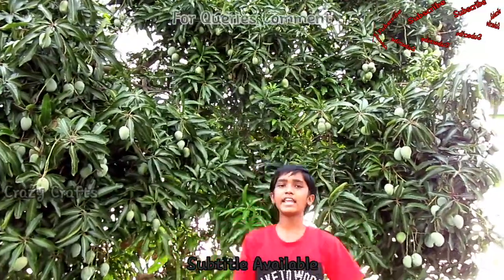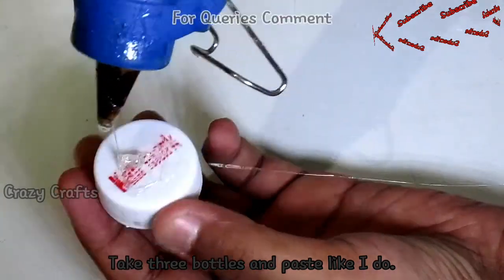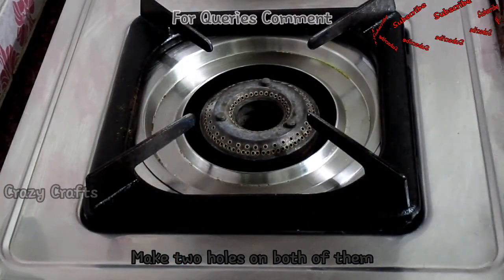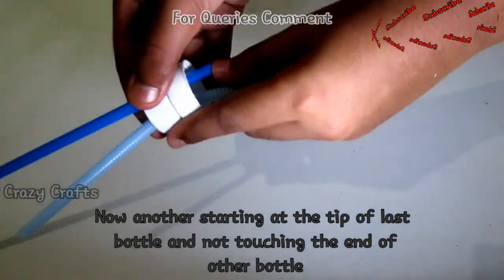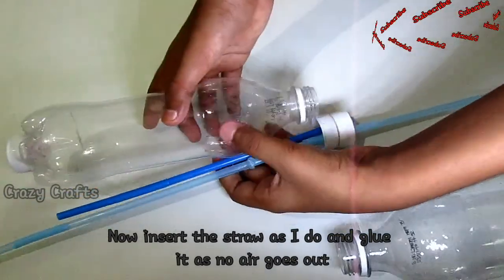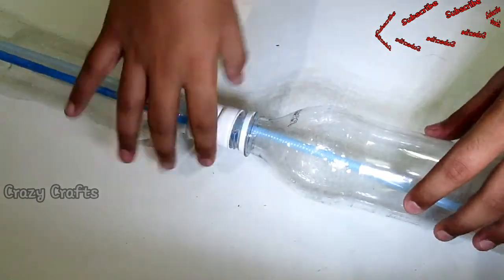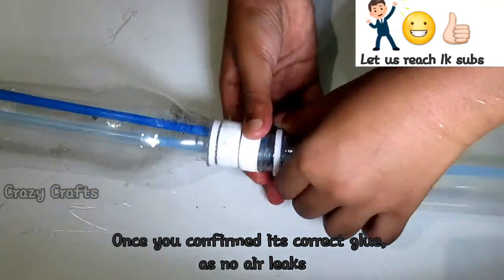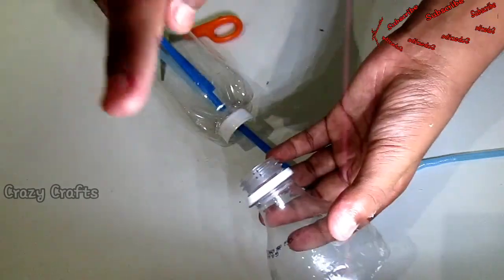Water Fountain பம்ப இல்லாமல். Heron's Fountain. தமிழில். Craftyman Tamil.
Hello friends,
            This is a short tutorial of how to make a Water Fountain without Pump. Here you can get continuous videos about more diys with good edits in our language தமிழ்.

For New visitors,
Welcome to Craftyman Tamil family. Our channel is all about easy DIYs (Do-it-yourself) with the simple stuffs that are available at our home. In our channel you can get videos about Crafts, Simple Electronics, Robotics, Simple graphics and many more waiting for you.

Music Credits